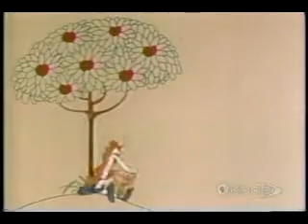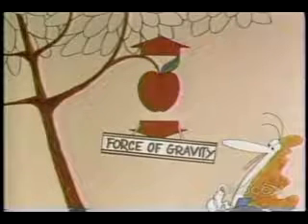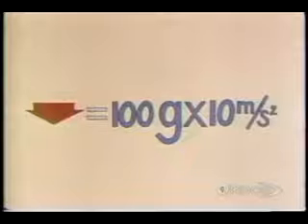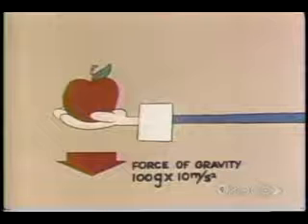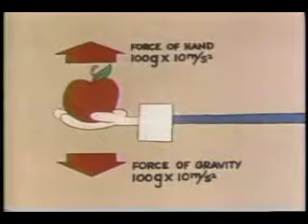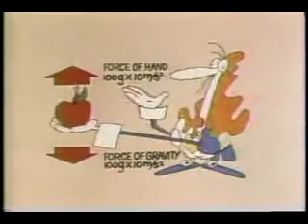Episode 6 Gravity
Amazing Eureka Physics video series from 1 to 30 which through cartoon go through the amazing world of KS3 to A-Level Physics teaching with key concepts.

First released in Canada but still going strong!